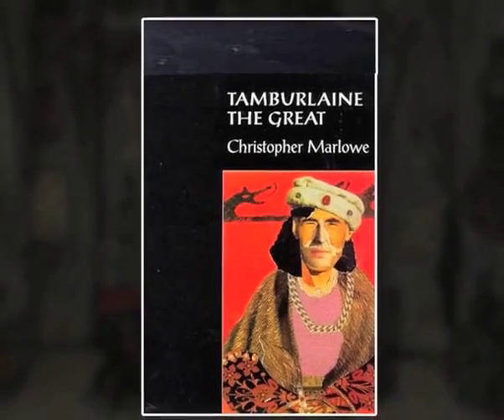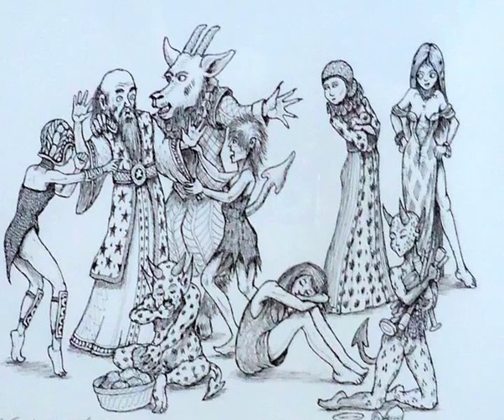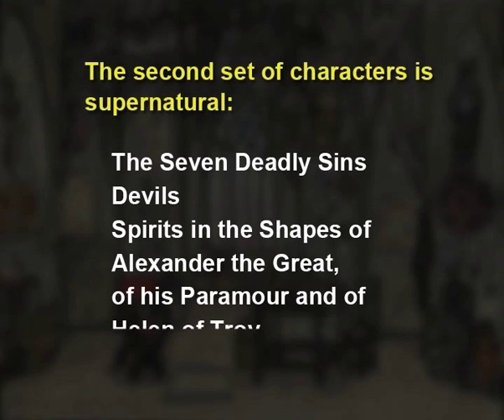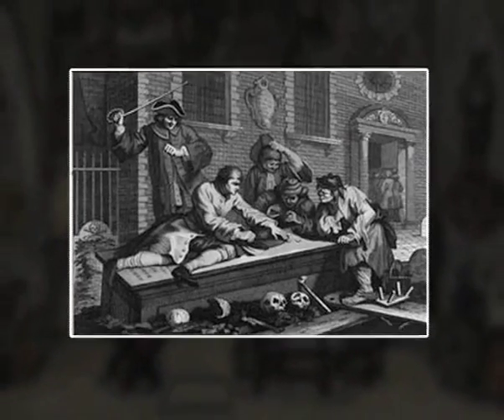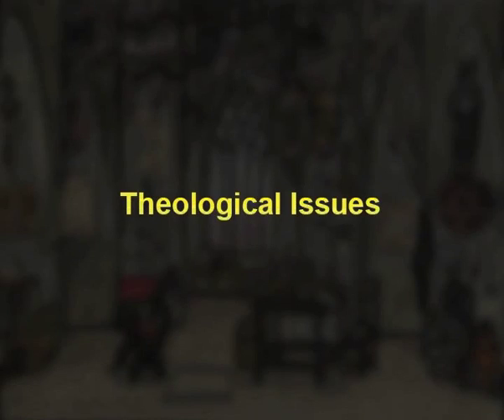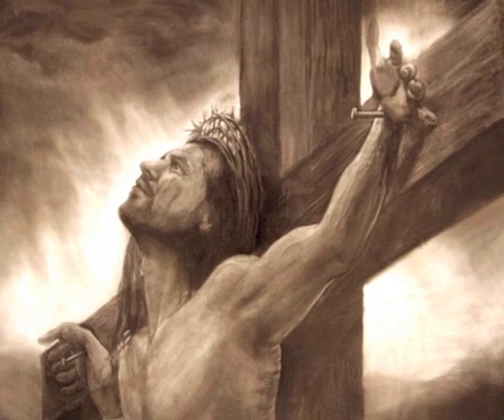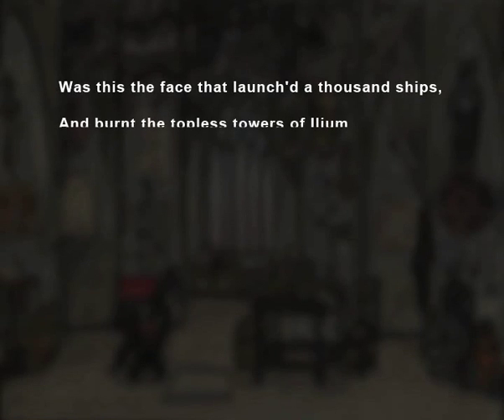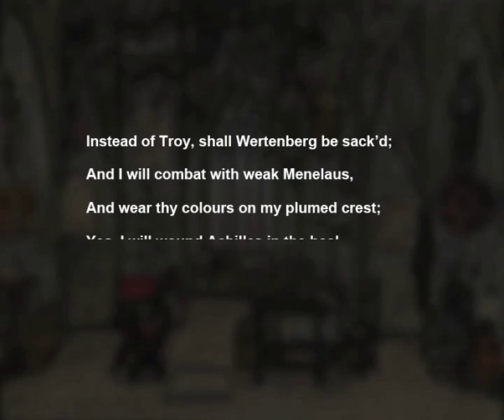Doctor faustus by Christopher Marlowe (Drama)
Project Name: Production of course ware for undergraduate subjects (CEC- English)
Module Name: Doctor faustus by Christopher Marlowe (Drama)